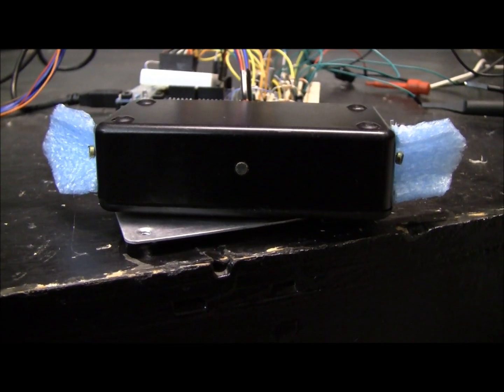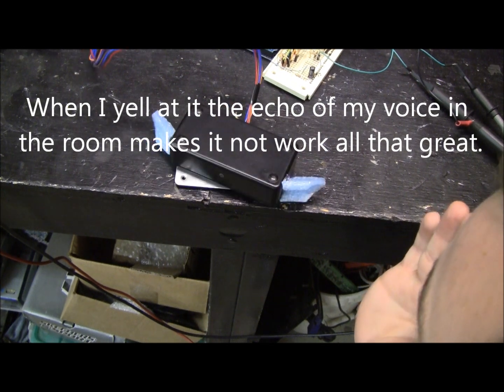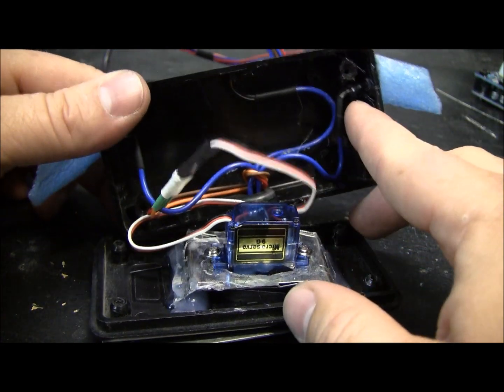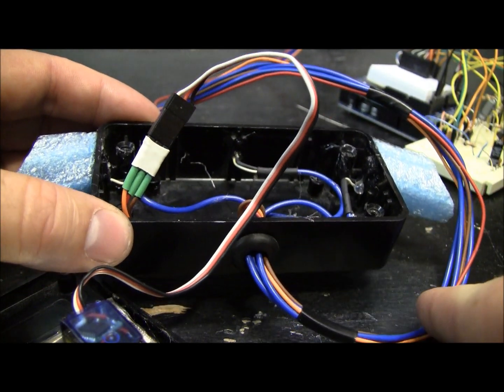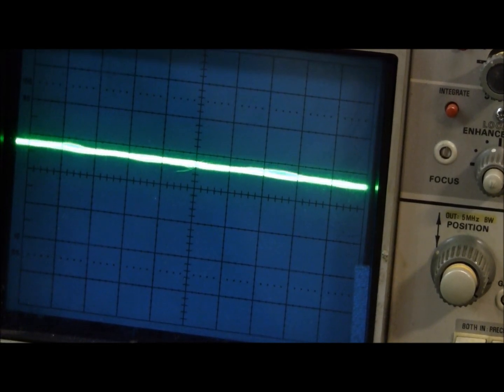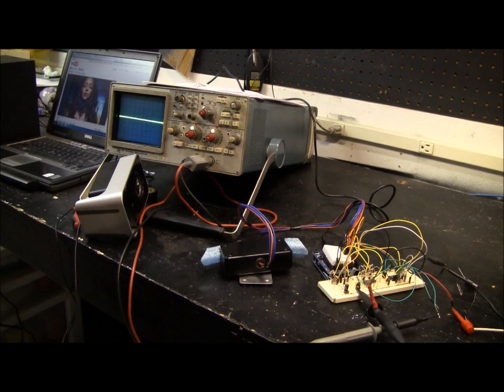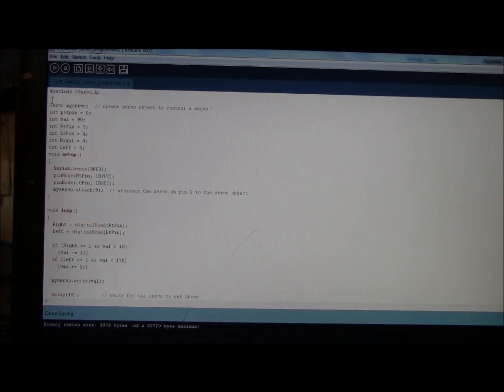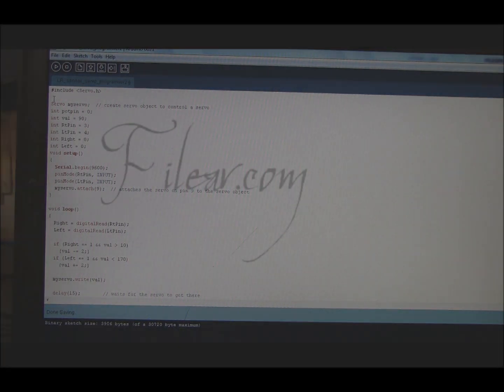DIY Sound Localization Sensor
My Sound Localization Sensor that I built using three microphones and some LM324N OpAmps. I plugged it into an Arduino and used a servo to turn the sensor to face the sound source.

Lots of more information including Arduino sketch and schematic can be found on my